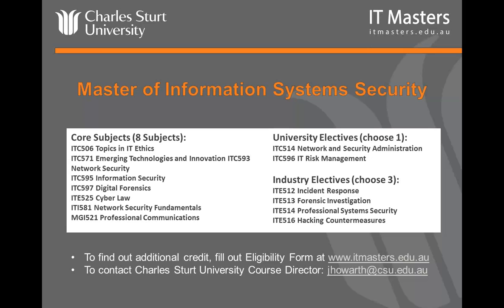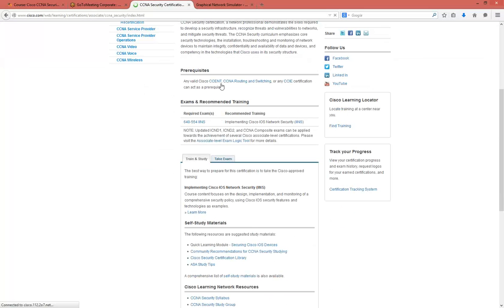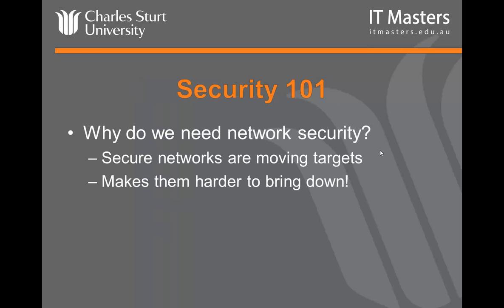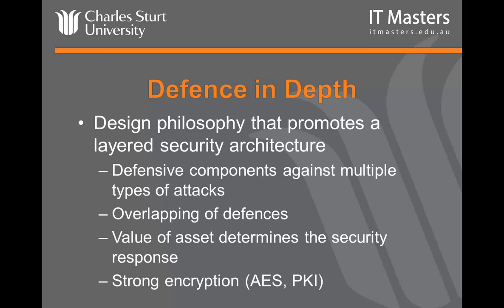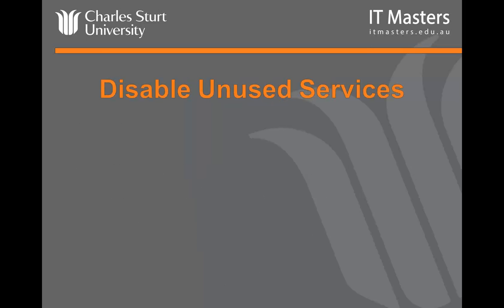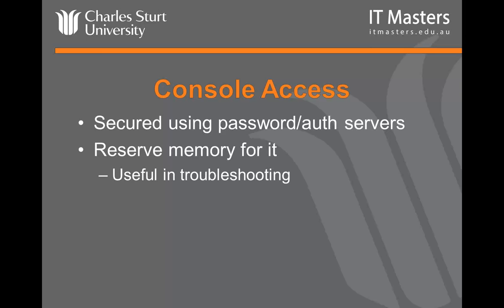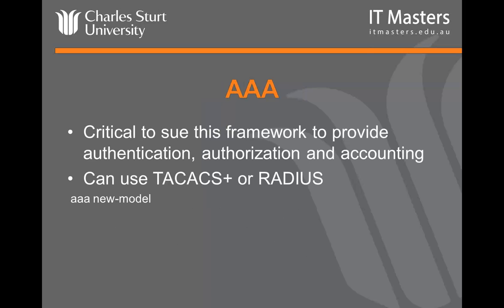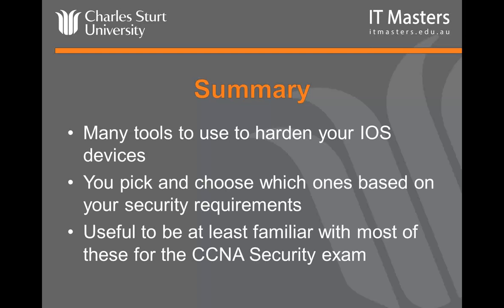Cisco CCNA Security Short Course (Week 1)